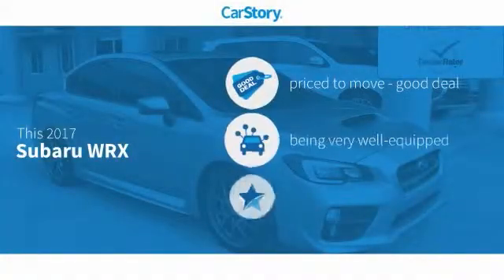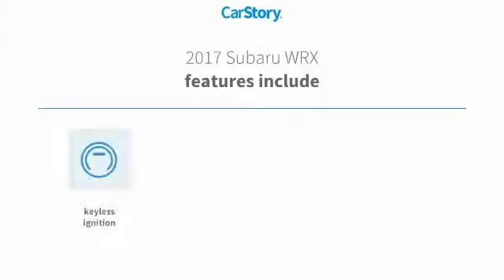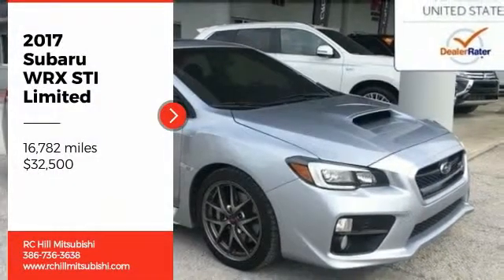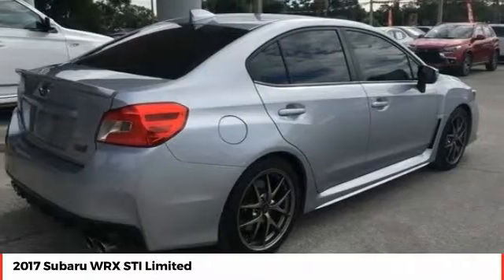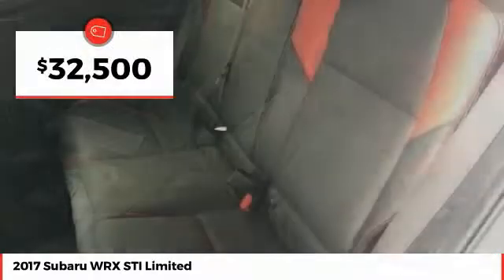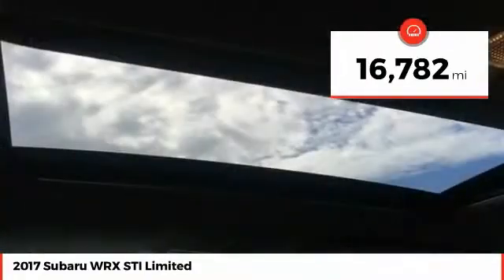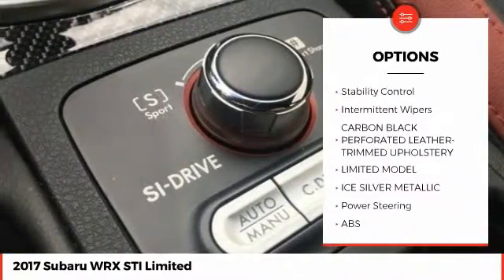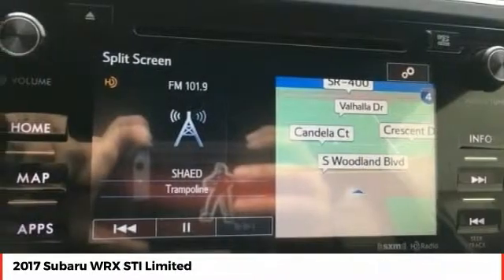2017 Subaru WRX STI Limited Used H9835212